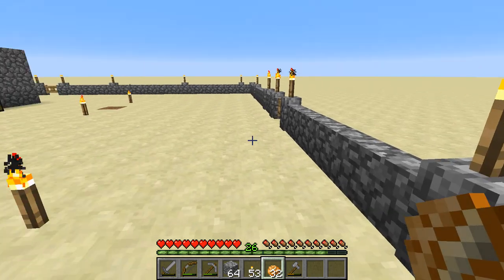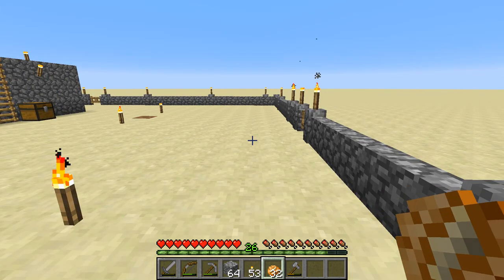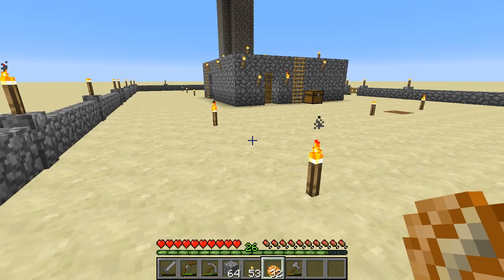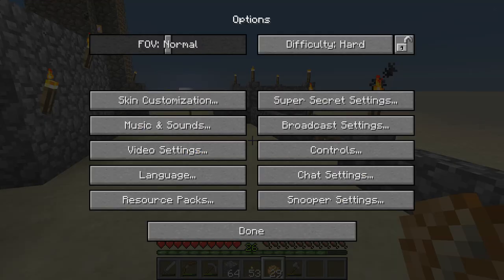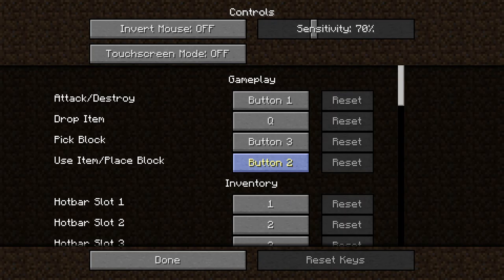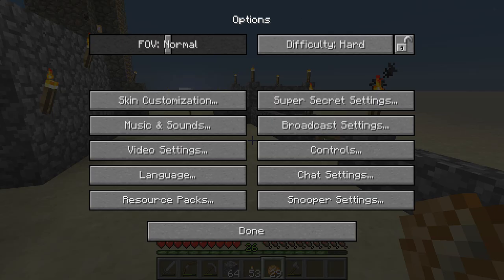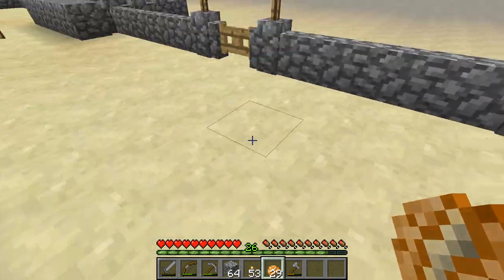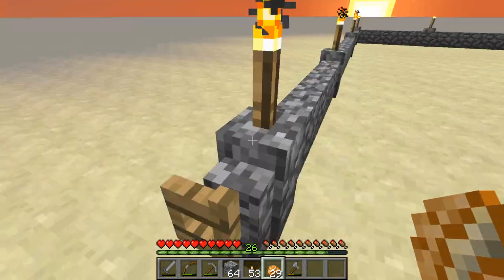Minecraft-How to b-hop (bunnyhop)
in this video i show you how to b-hop / strafe in minecraft!

if you havent watched my lets-play of this world please check my channel out under "playlists" i have all of the videos i make organized in playlists for easy access.